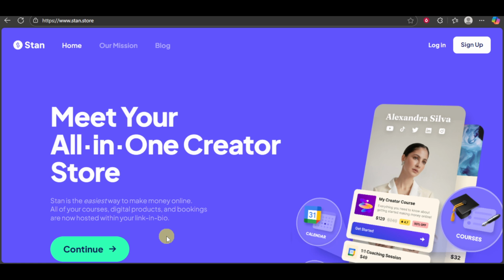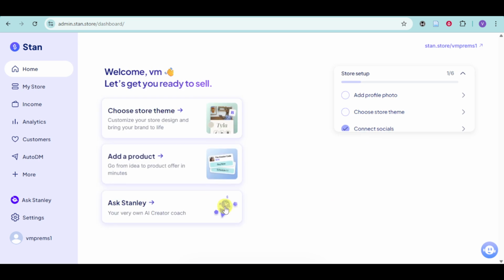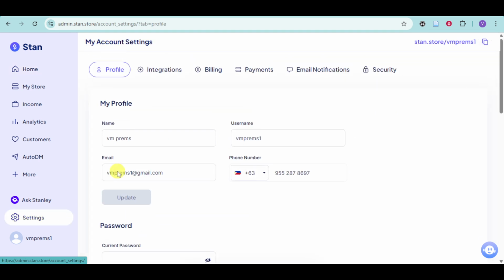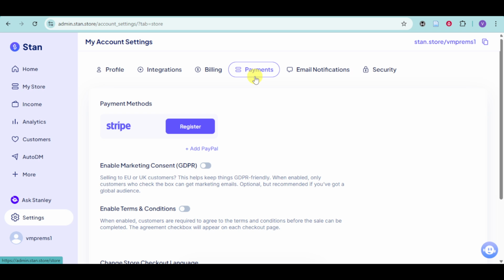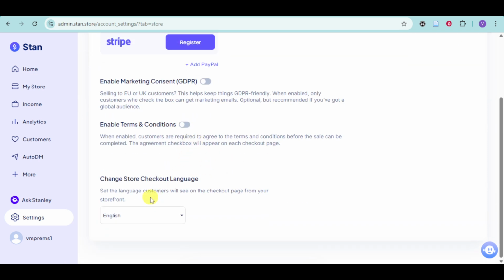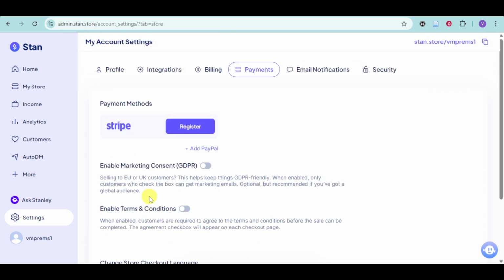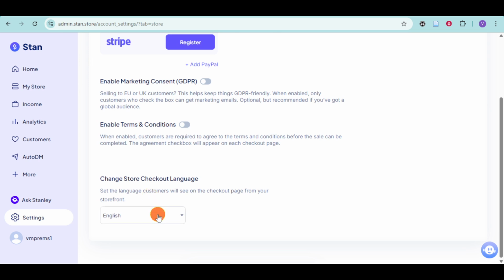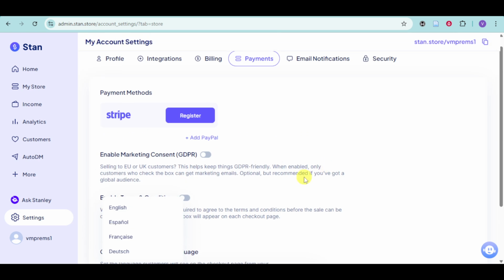How To Change Stan Store Currency 2025 (QUICK & EASY)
Whether you’re selling to international customers or switching your payment setup, this tutorial shows you exactly how to update your Stan Store currency settings for accurate pricing and checkout.

You’ll learn how to:

Access your payment and currency settings in Stan Store

Change your default currency (USD, GBP, AUD, etc.)

Connect your Stripe account with the correct currency format

Ensure all product prices update automatically after the change

This Stan Store currency tutorial is perfect for creators, coaches, and online business owners who sell globally and want to offer localized pricing.